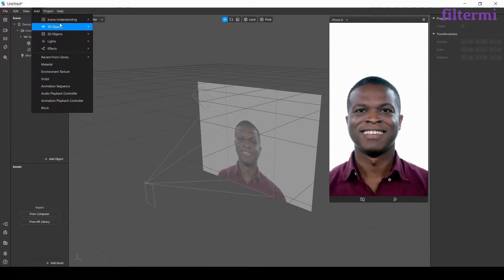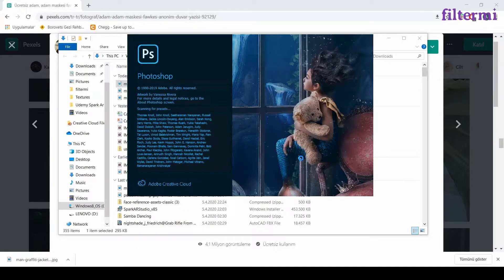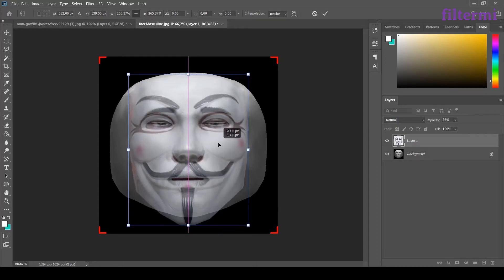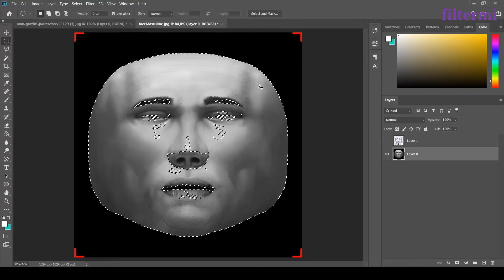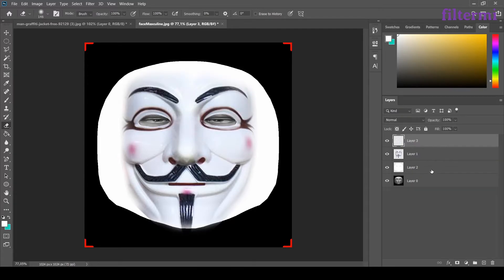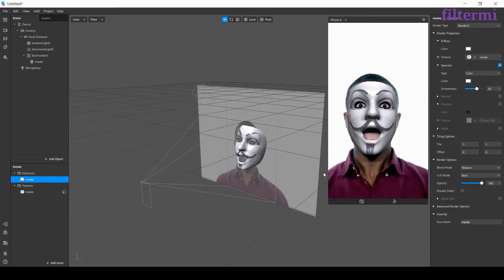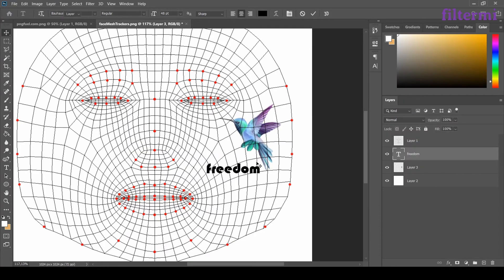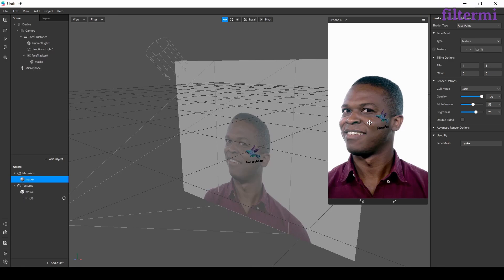Face tracker Spark Ar Studio Tutorial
Learning Face tracker at Spark Ar Studio.
Visit Filtermi.com to buy and sell Instagram filters.